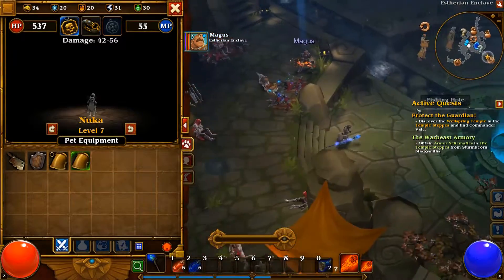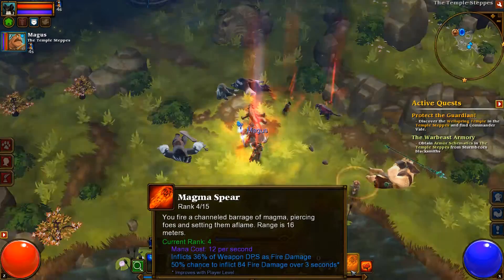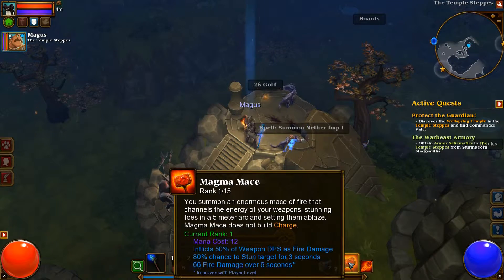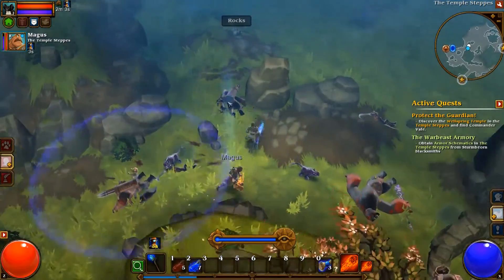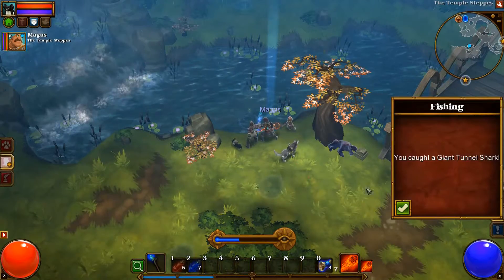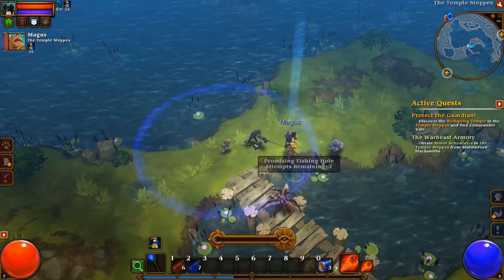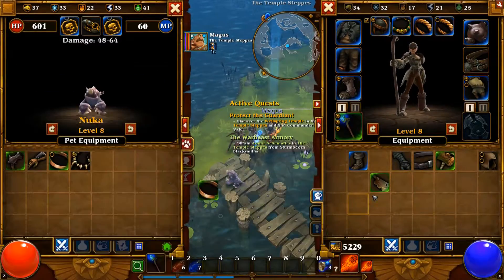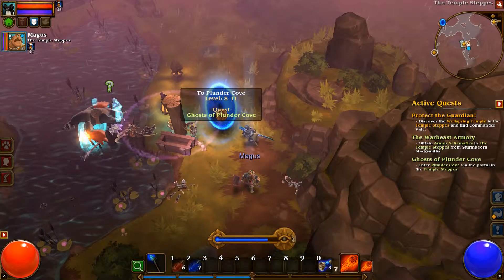Torchlight II part 3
Torchlight II on PC